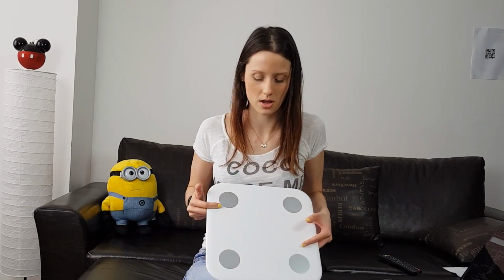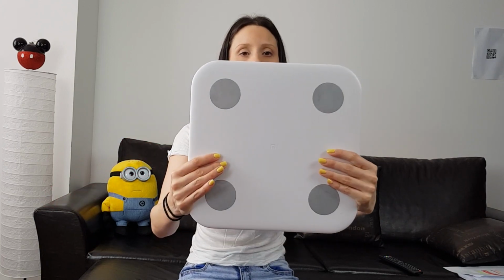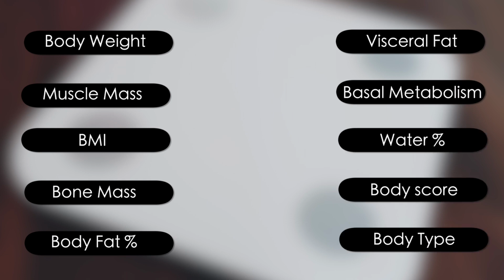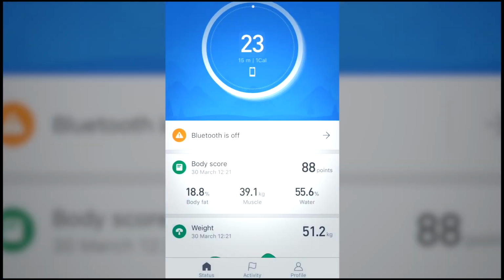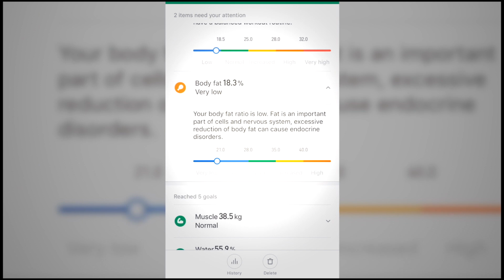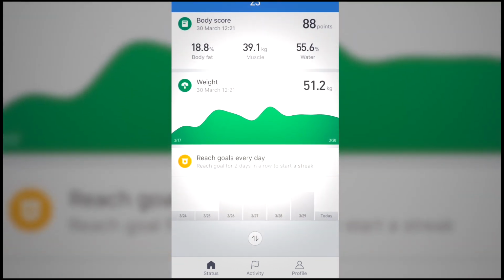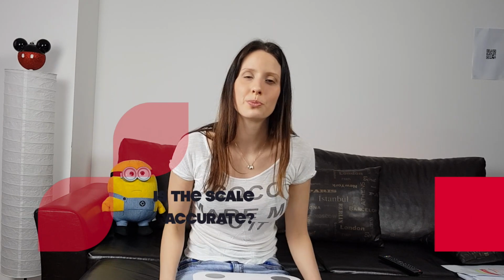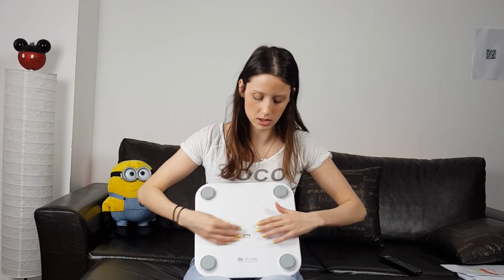XIaomi Mi Body Composition Scale - Review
Do you like working out or keeping track of your health levels fast and easily?

This is a review of the XIaomi Mi Body Composition Scale.

FOLLOW ME ▹

MUSIC

This video was edited by Christina Chalmouki.